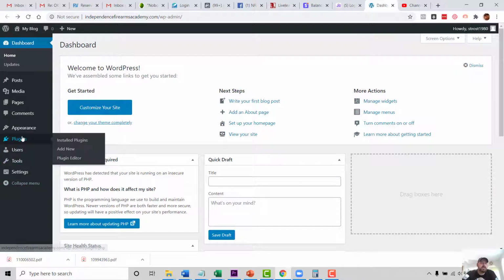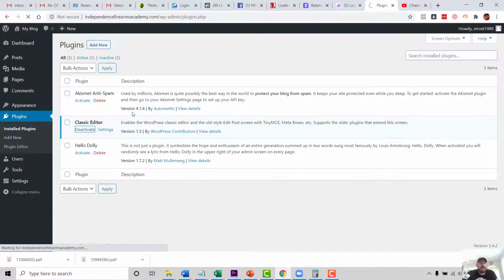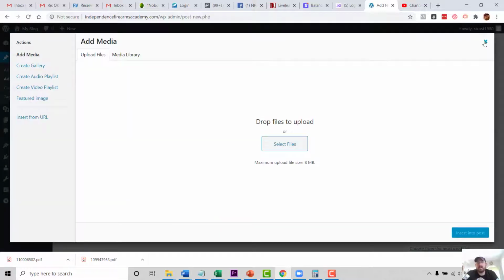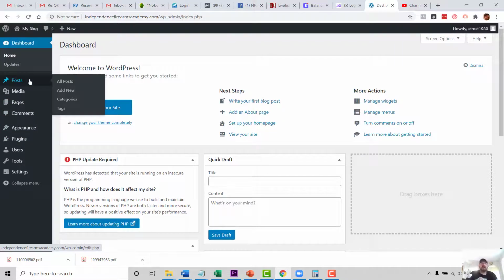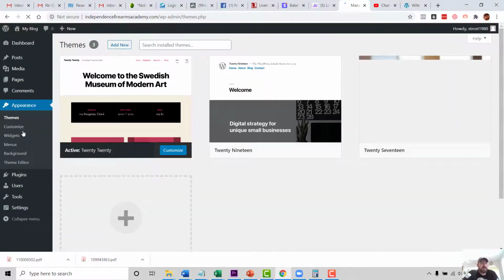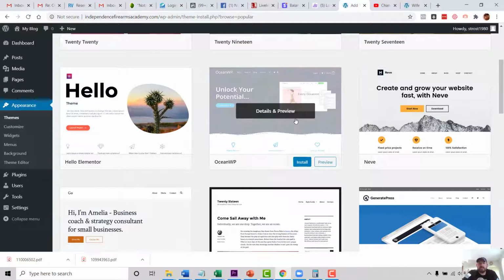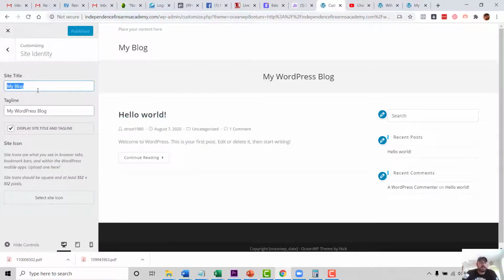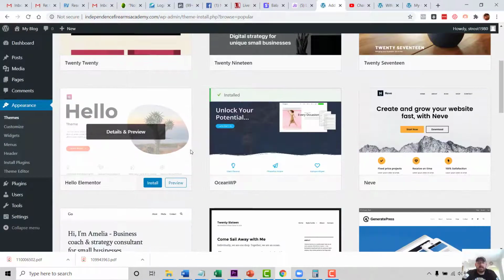Wordpress Intro Tutorial